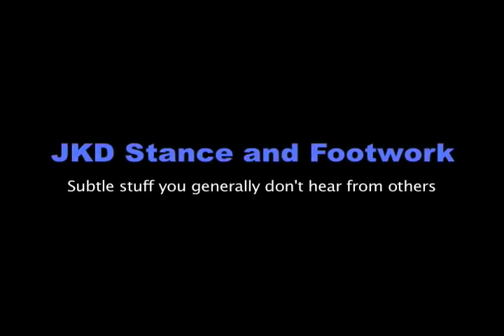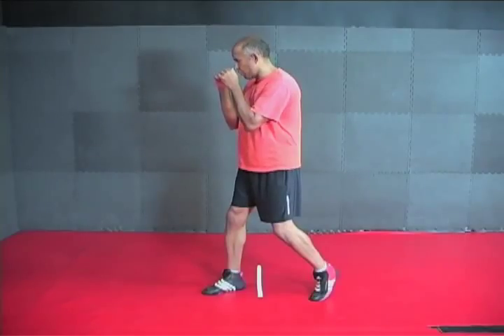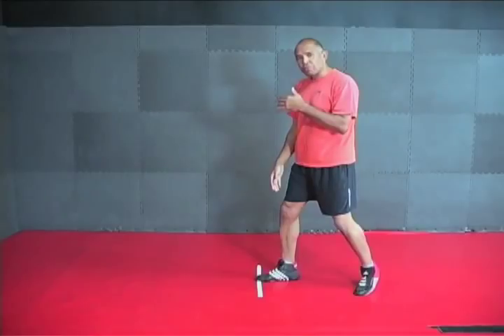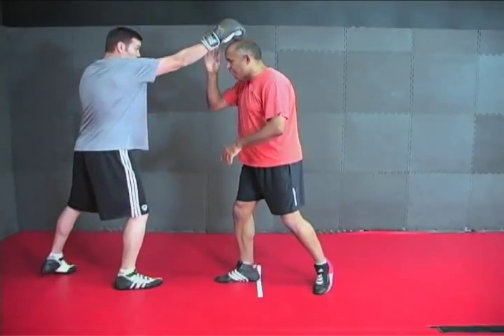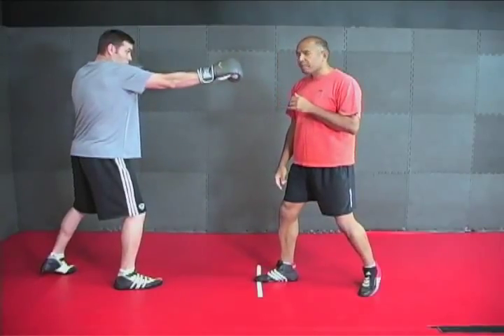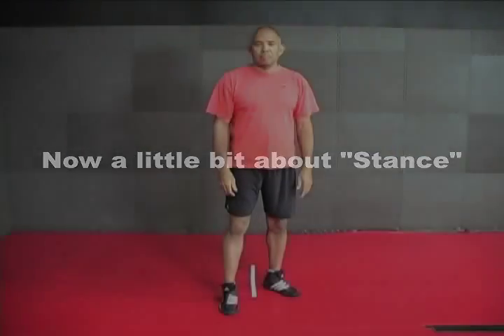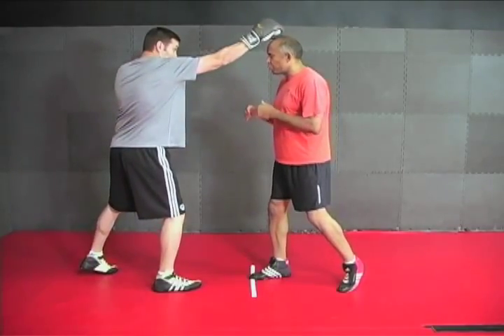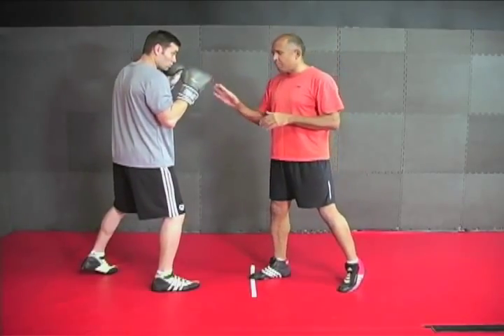Roy Harris: Subtle Details of Stance & Footwork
Here are some subtle, but yet important, details on the use of stance and footwork in Jeet Kune Do training.

I hope you enjoyed and learned a few things from this video!

• My Book

Sincerely,

Roy Harris